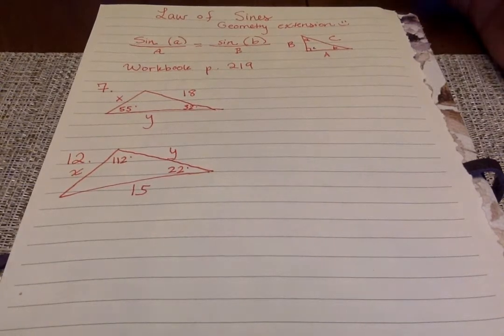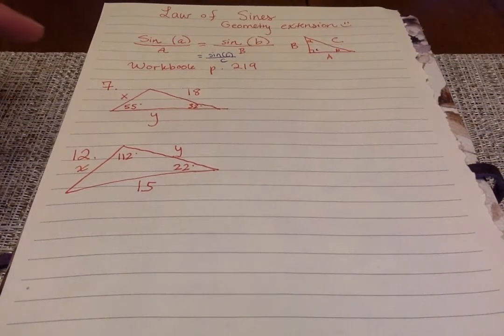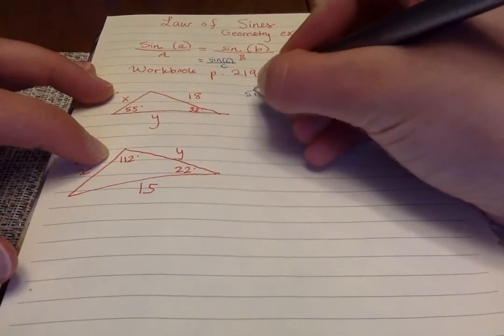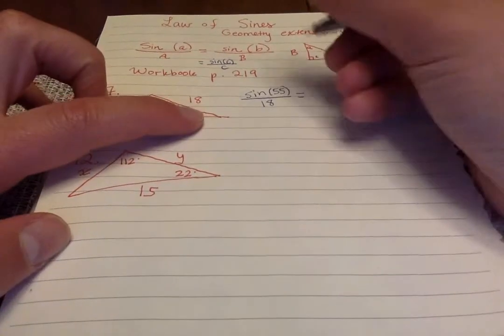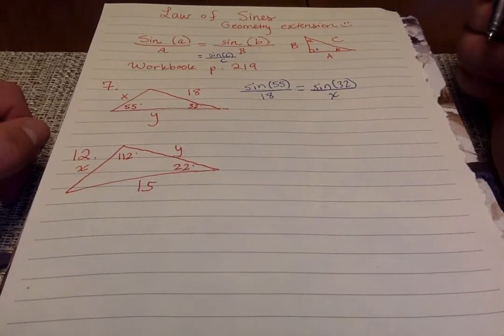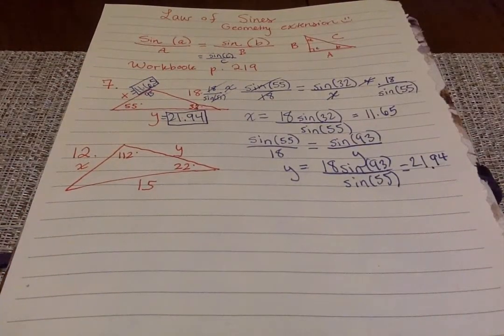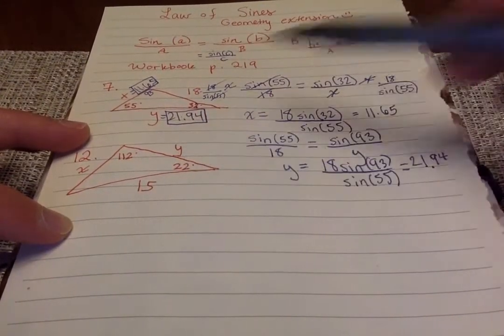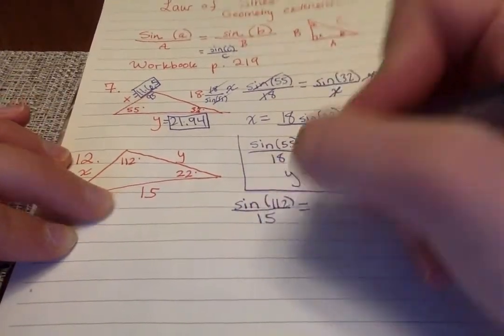Law of Sines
Geo Extension